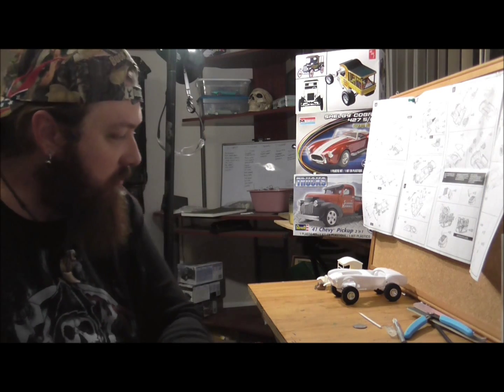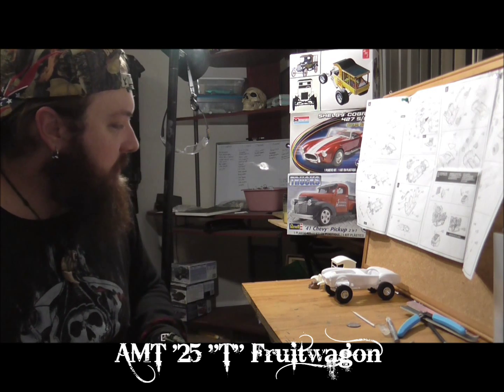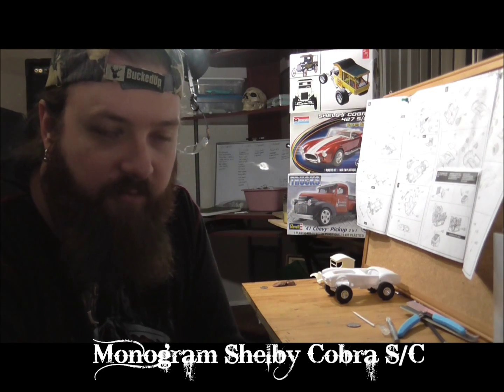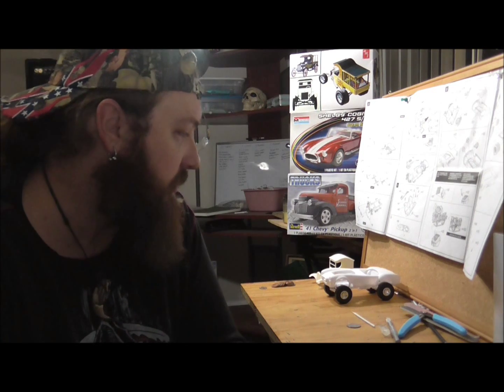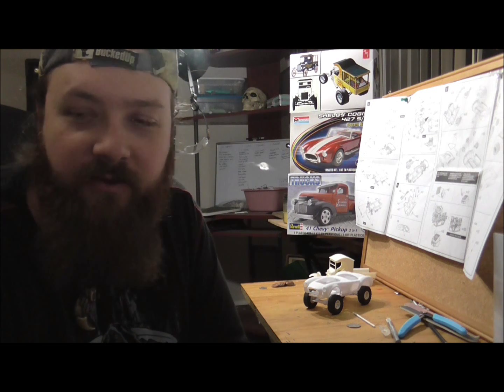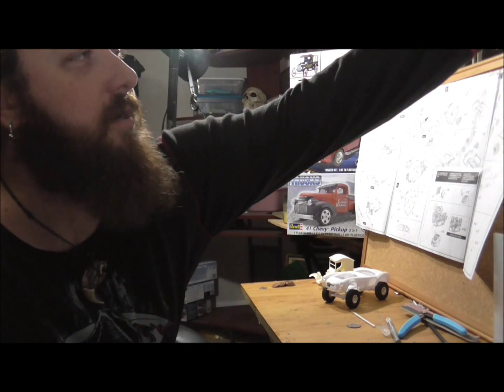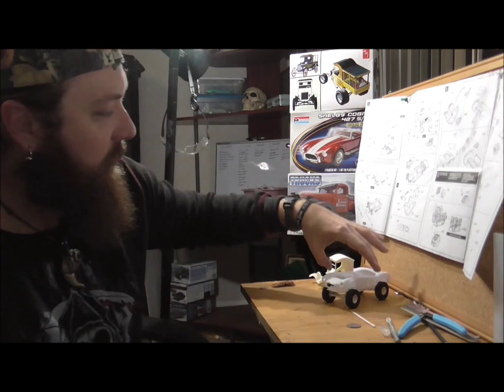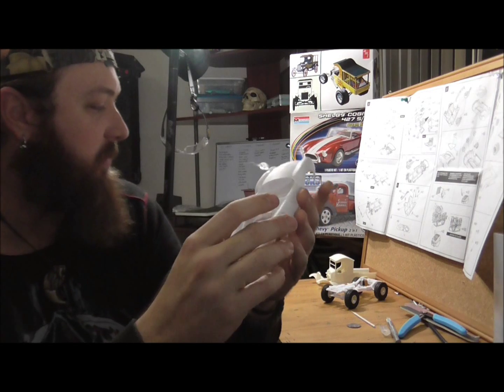BRC 200 Subs and Five Builds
Quick General update from the Bodacious Rods N Customs Shop, Welcoming our new subscribers to the show. Also a quick rundown on whats going on this season as we are now five kits deep into 2015 and really excited to have such an awesome audience to share with.